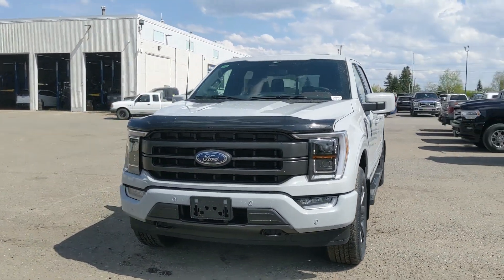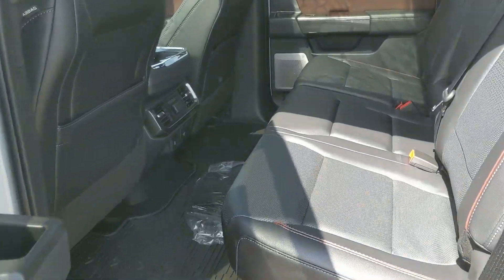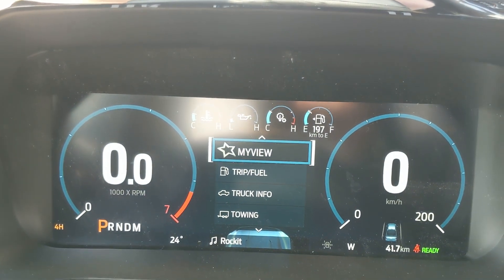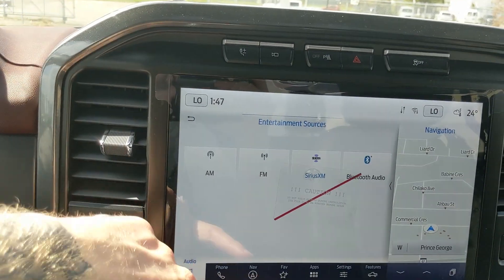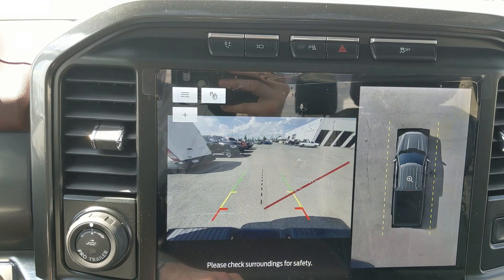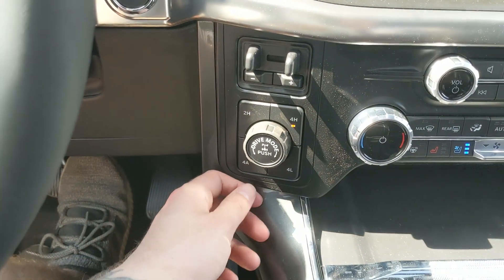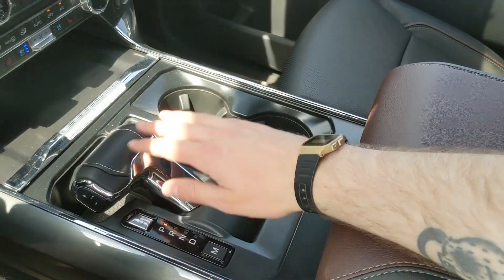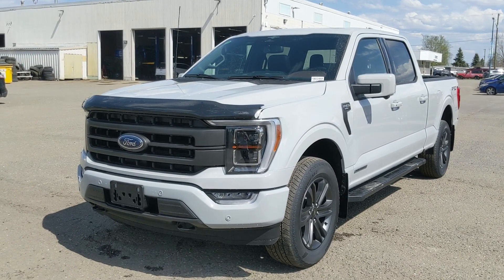2023 Ford F-150 Hybrid Lariat Walk-Around | Stock# FB03468 | Prince George Ford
2023 Ford F-150 Hybrid Lariat Walk-Around | Stock# FB03468 | Prince George Ford

The 2023 Ford F-150 Lariat comes with some great features that include FORDPASS CONNECT, 360 Degree Camera with Reverse Sensing System, BLIS W/Cross Traffic, Lane Keeping System, Remote Start, Max Trailer Tow Package with Pro Trailer Backup Assist, Navigation, SYNC 4, B&O Audio, Dual-Zone Auto Climate Control, 10-Way Power Heated/Cooled Front Seats, and Pre-collision Assist.

Coming in an Avalanche exterior with a Black Leather interior, 6-1/2 Foot Box, and powered by a 3.5L HYBRID Engine with Auto Start/Stop.

1331 Central Street West
Prince George, BC
V2M 3E2